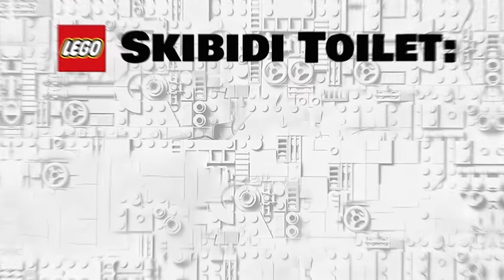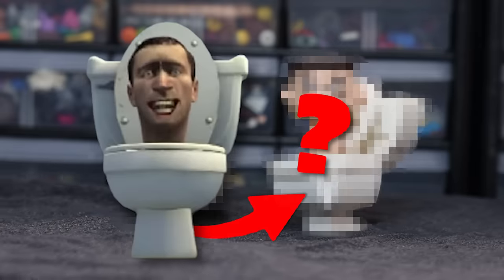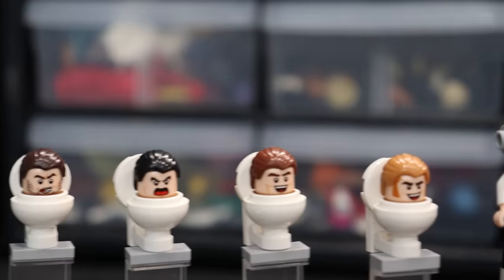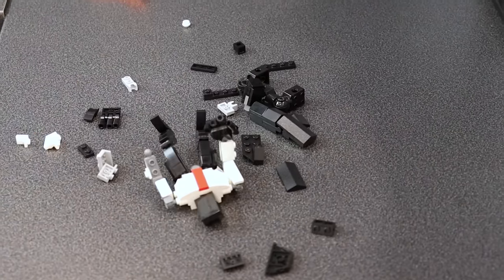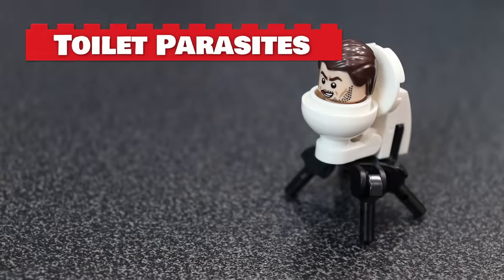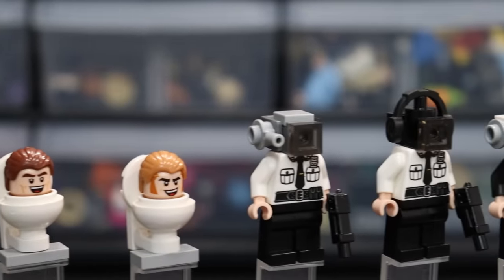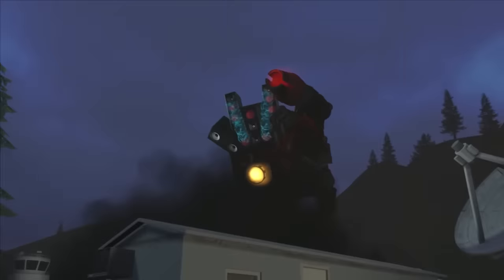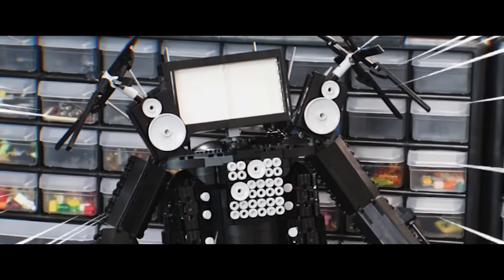I Made SKIBIDI TOILET in LEGO!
Icarus Bricks Instagram for behind-the-scenes content and sneak peeks;)